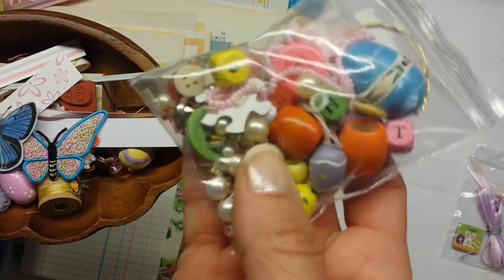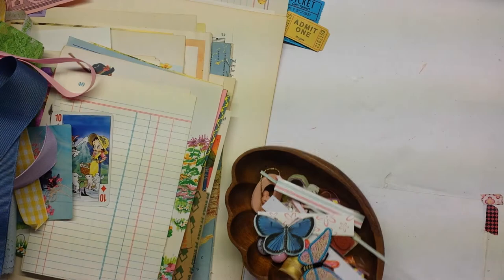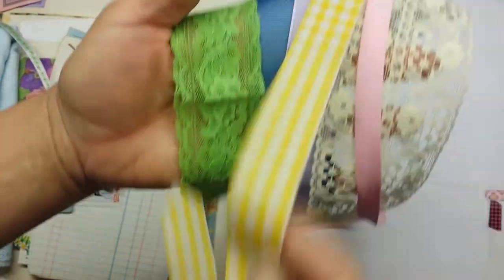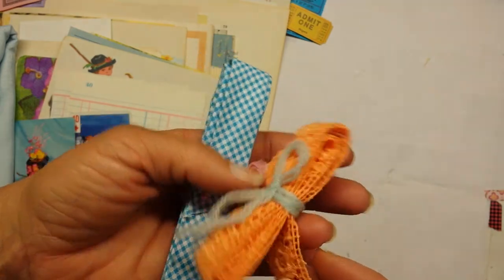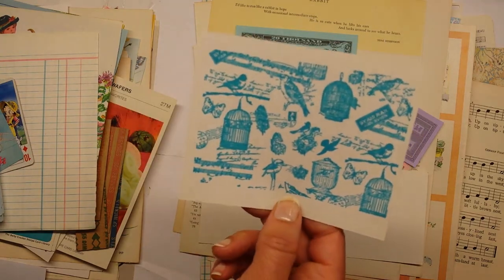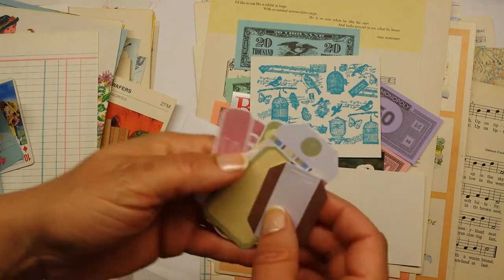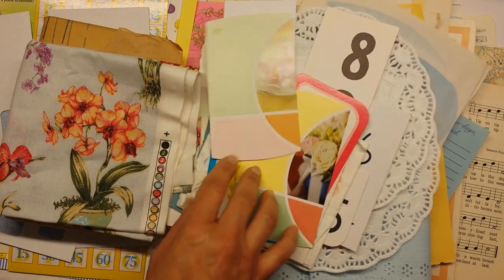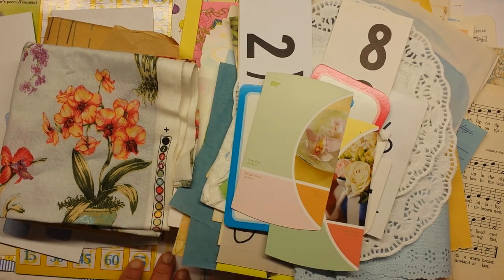New! Packed Vintage Easter Junk Journal Kit | SOLD | vintage Springtime junk journal kit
This kit is packed with mostly vintage goodies, all Easter or springtime themed. There are do-dads, images, fabrics, floss, buttons, ledger, envies, the works. The kit is listed in my Etsy shop.

Link to kit:

xRenee